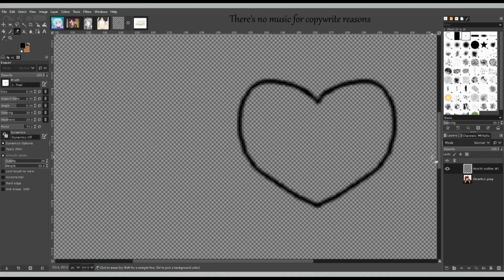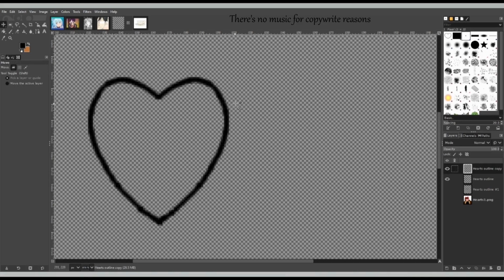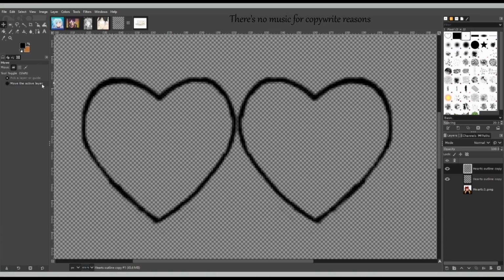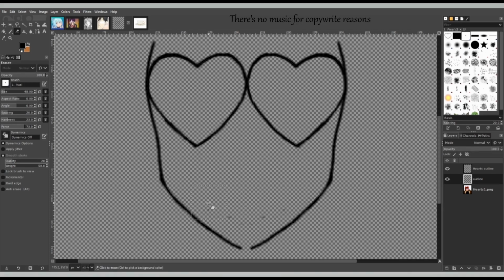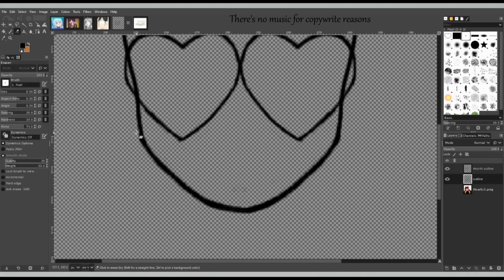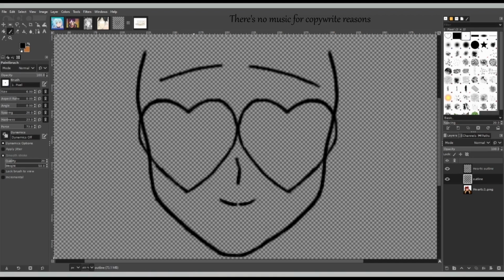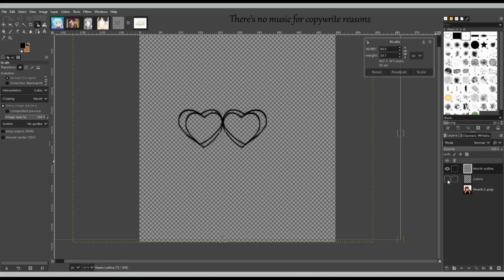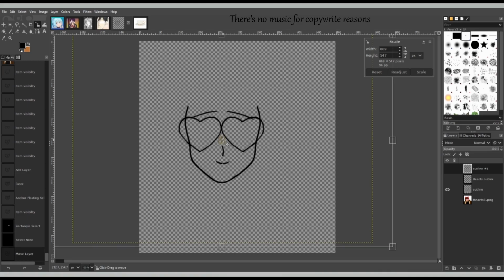Drawing my emotes Part 8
Watch me draw my emotes in a program I've never used with a mouse. I'm sorry, I draw slow, but I can only get faster with practice.

Equipment:
Steel series mouse - yes mouse
Gimp -Free art program